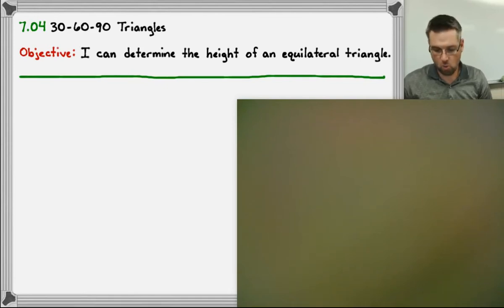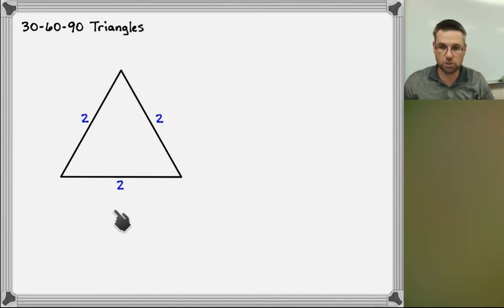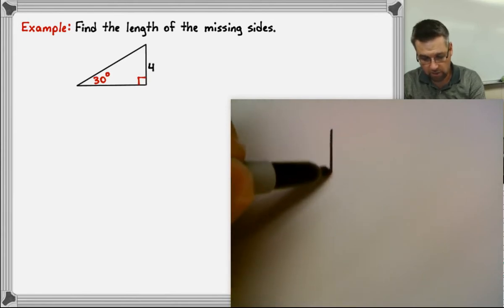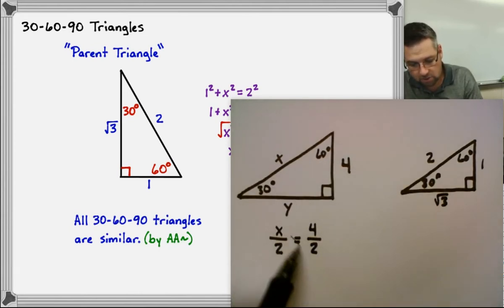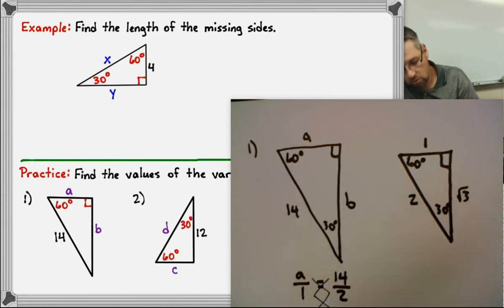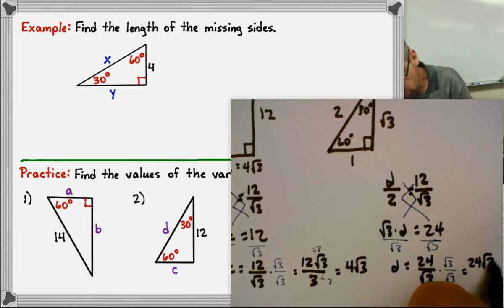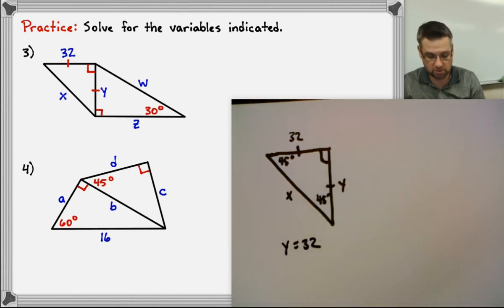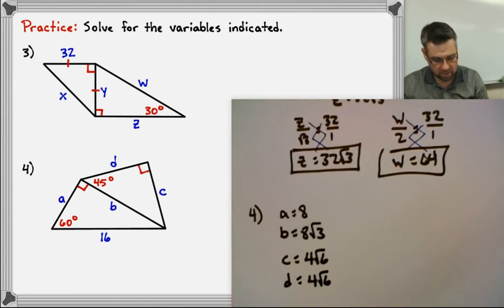7.04 30-60-90 Triangles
In this lesson we discover a new special right triangle.  The 30-60-90 triangle comes from an equilateral triangle and is a foundation for a lot of future mathematics.